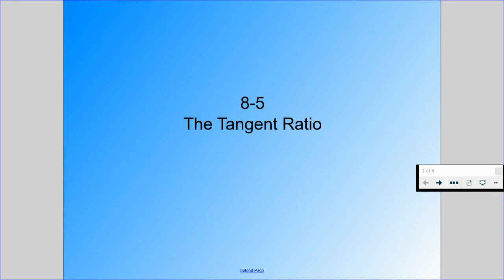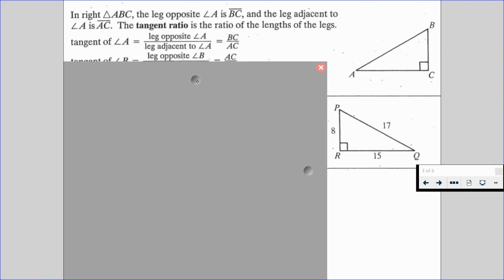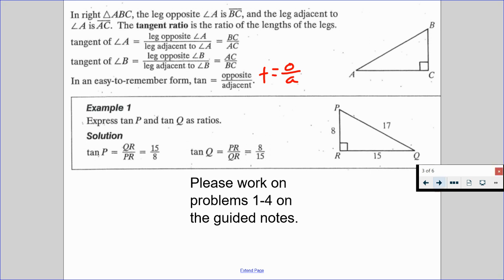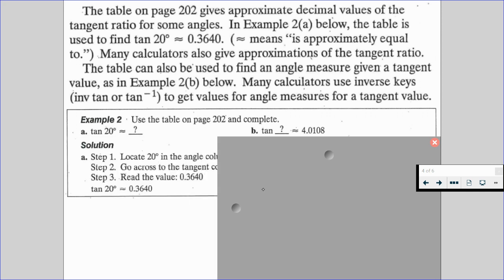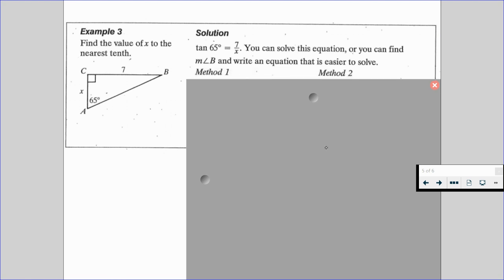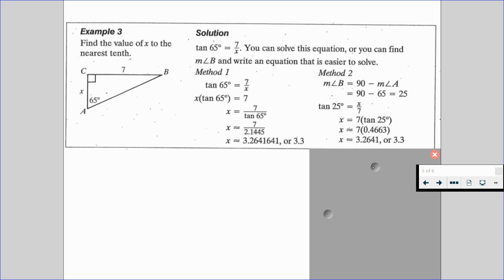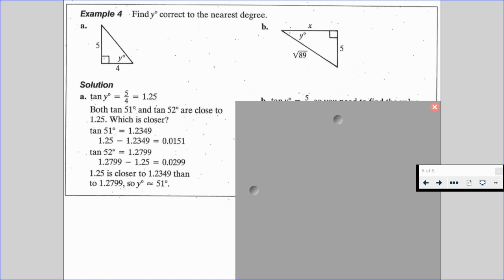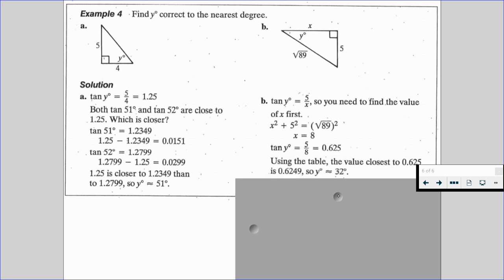The Tangent Ratio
In this video we go through examples on how to use the tangent ratio to find approximate degree measures.